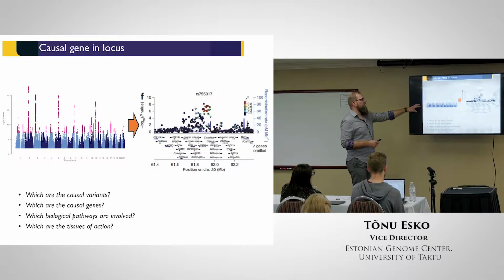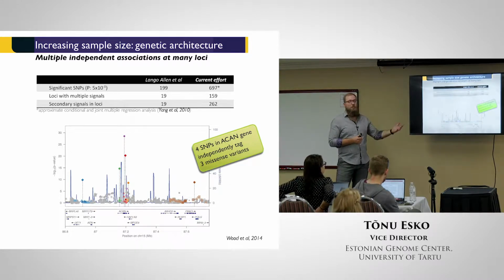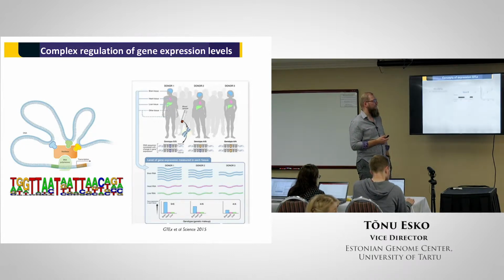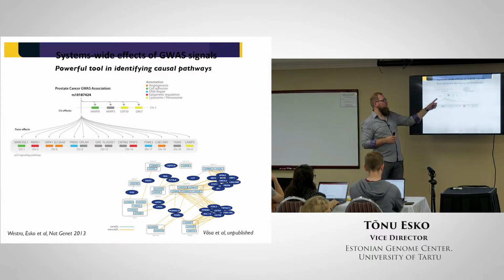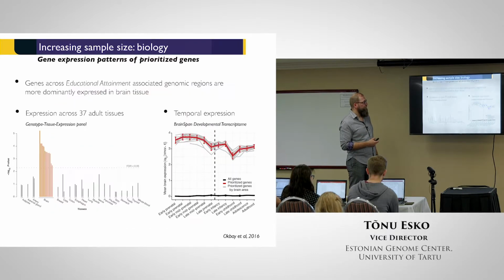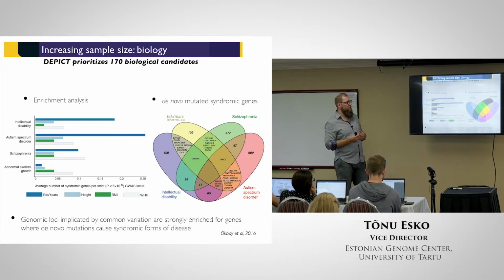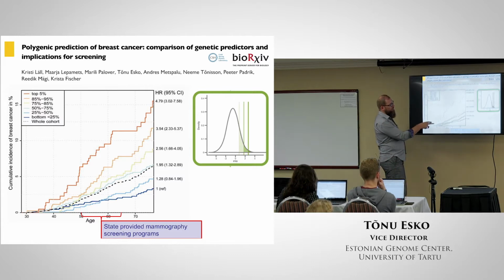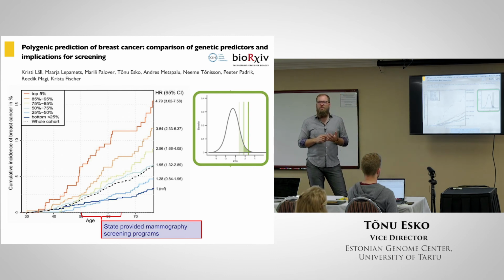Tõnu Esko - Functional Genomics and Development